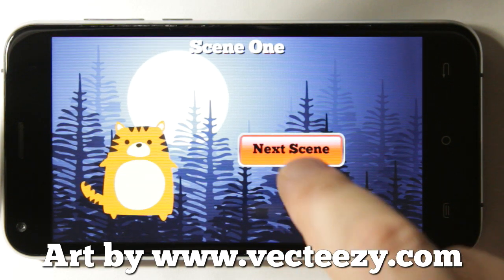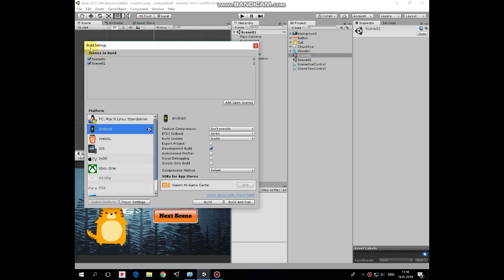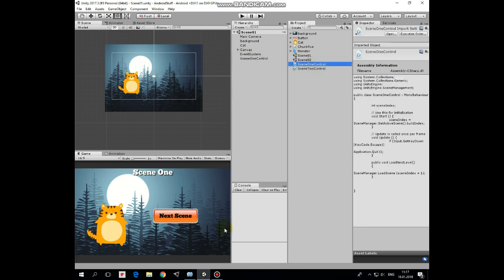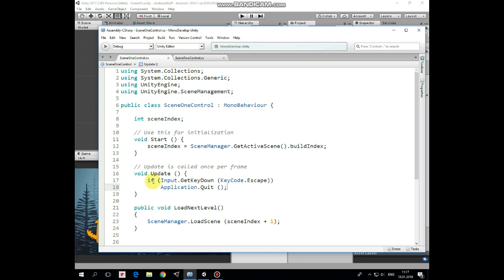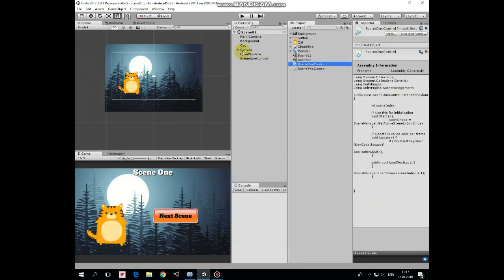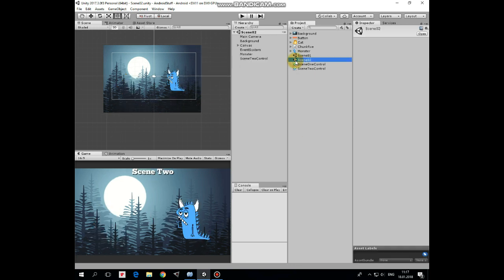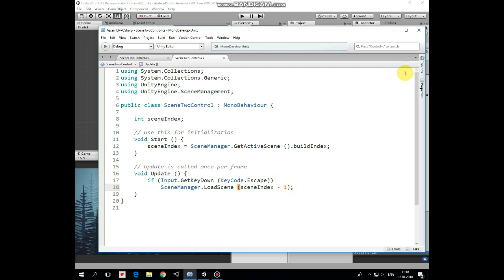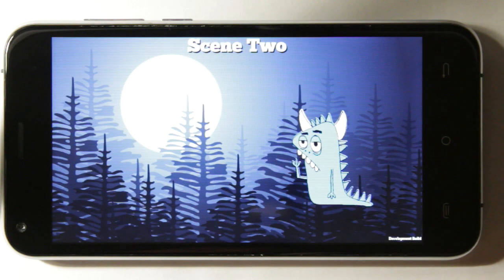How To Load Previous Scene Or Quit The Game With Android Devices Back Button In Unity Game?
In this tutorial video I want to show you how to manage your mobile android devices back button in your Unity game. Here it will be used to load previous scene and to quit or exit the game.